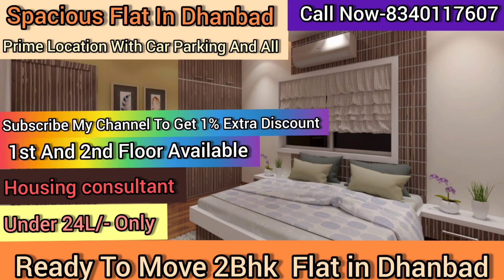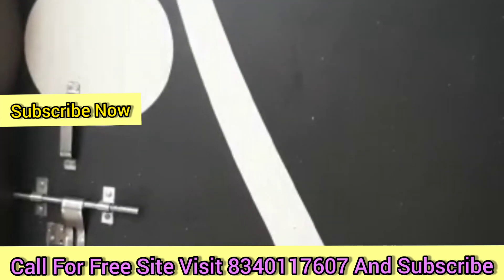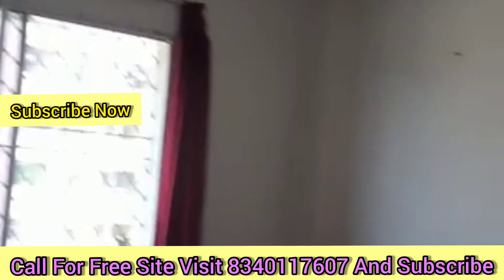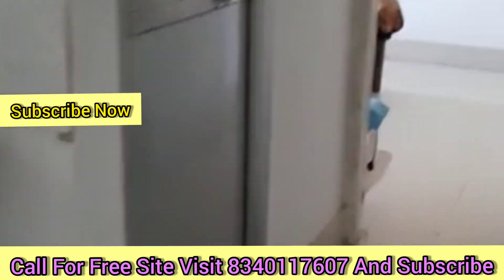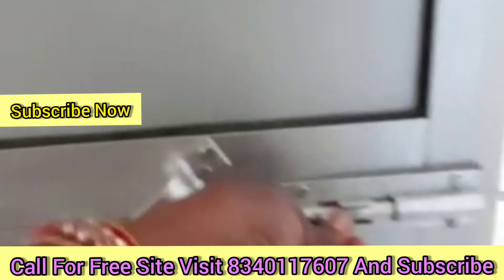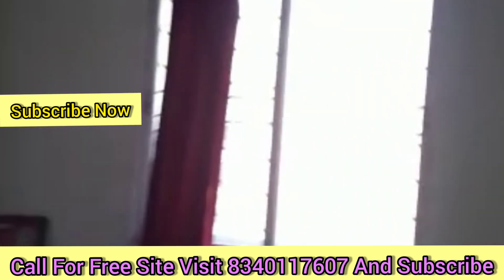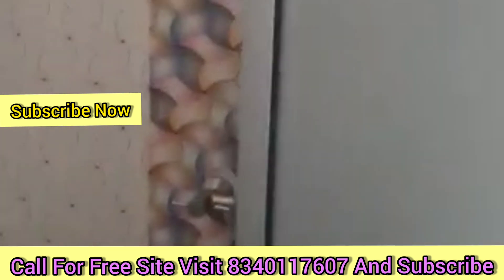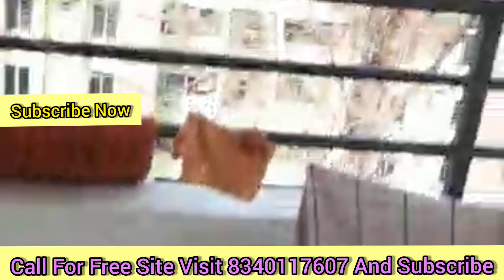2 Bhk Flat In Dhanbad/Ready To Move Flat/Under 25lac Flat In Dhanbad/1st And 2nd Floor Available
2 Bhk Flat In Dhanbad
Ready To Move Flat
Under 25lac Flat In Dhanbad
1st And 2nd Floor Flat Available
location-Kusum Vihar , Hirapur, Dhaiya, Kolakusma, Etc.
car parking with Generator And Lift .
low cost flat in Dhanbad
loan available
registry available

By Housing consultant
call For More Information 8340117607